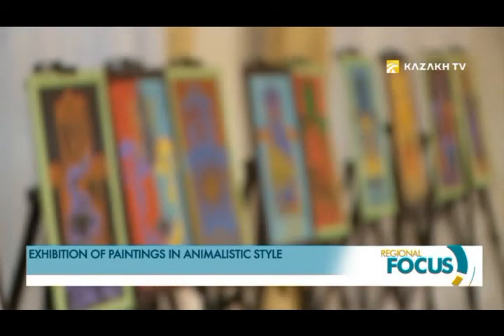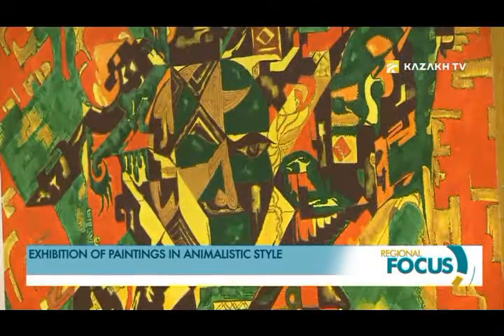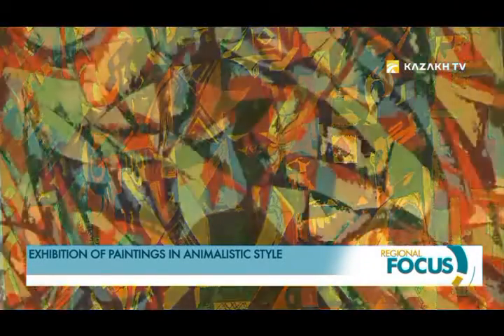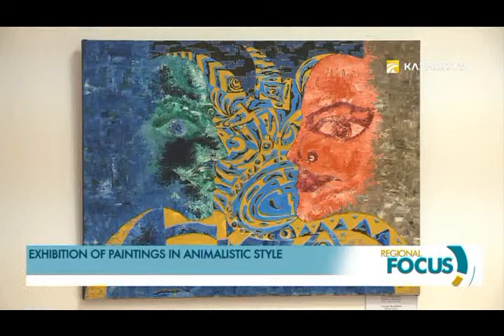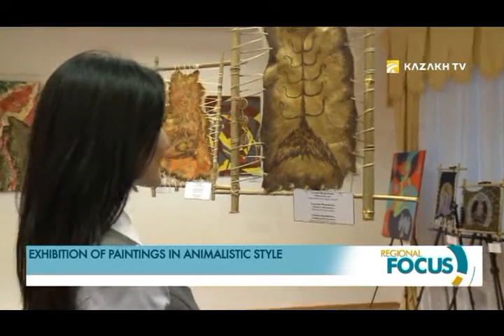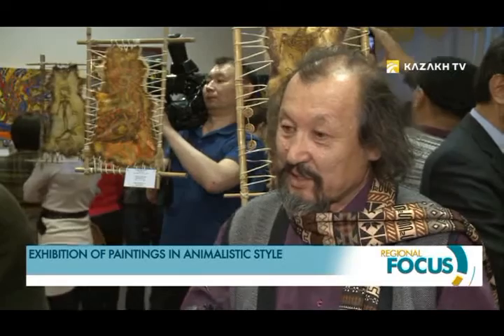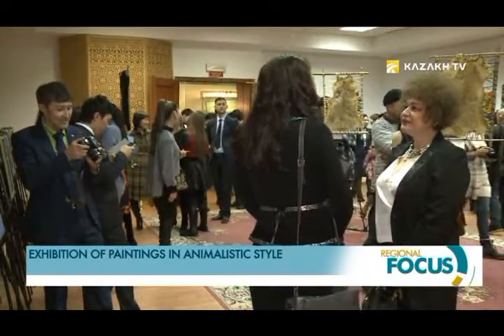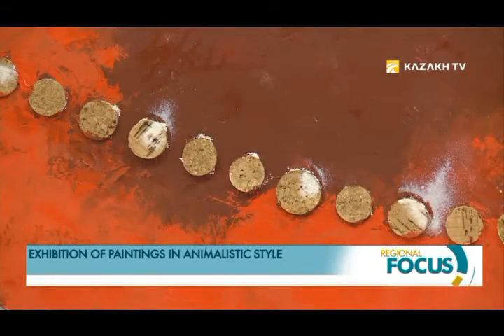Personal exhibition of the artist Guldana Zhurkabaeva was held in Astana